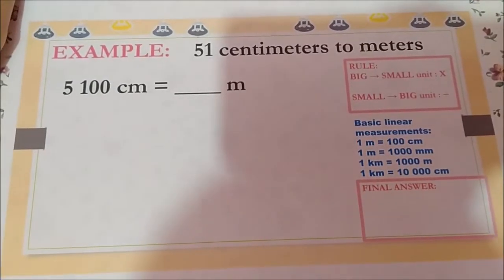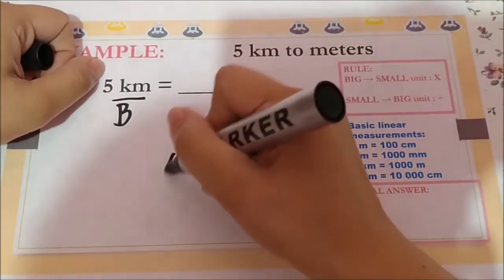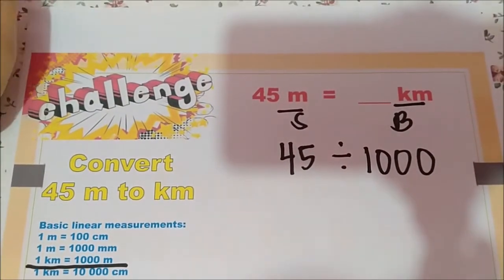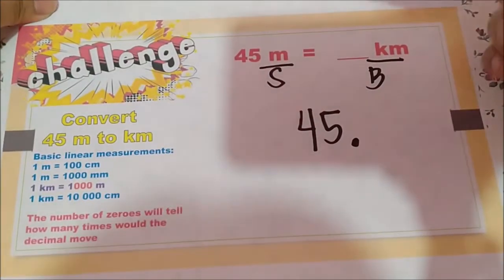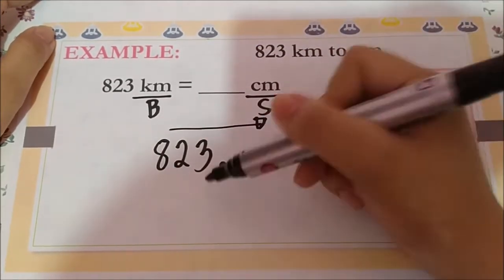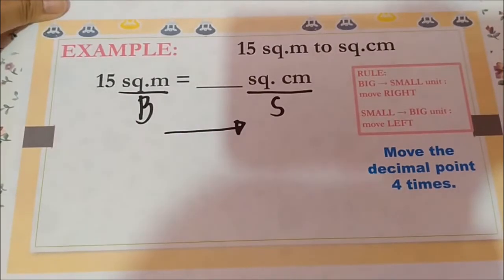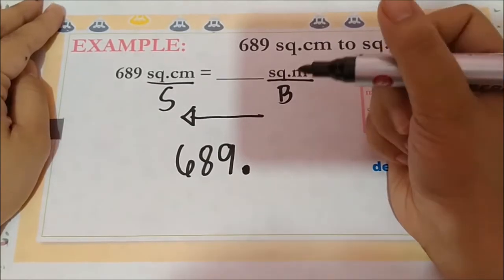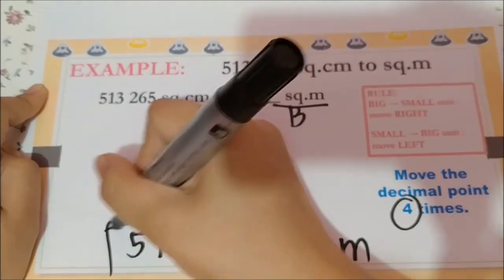converting square meters to square centimeters and vice versa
If you already watched this video then you may go directly on the EXERCISES on the powerpoint provided